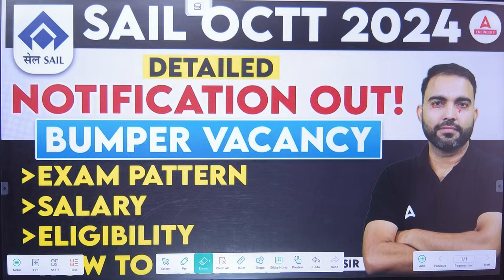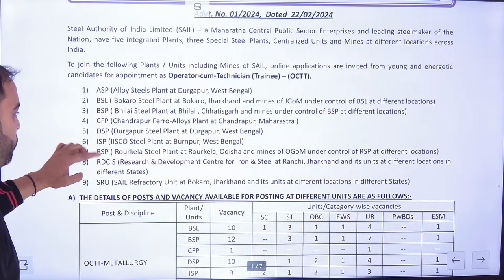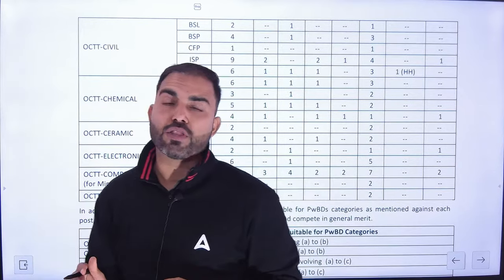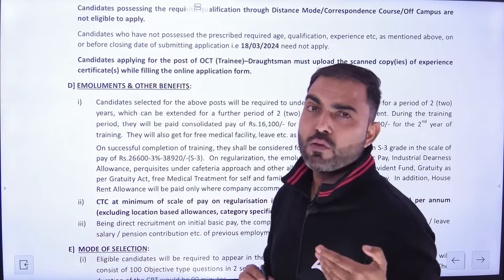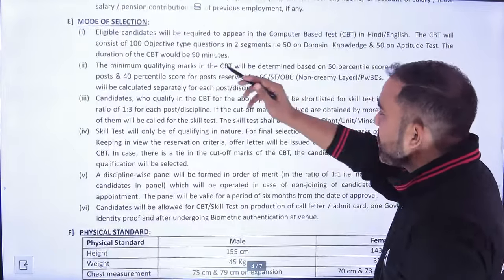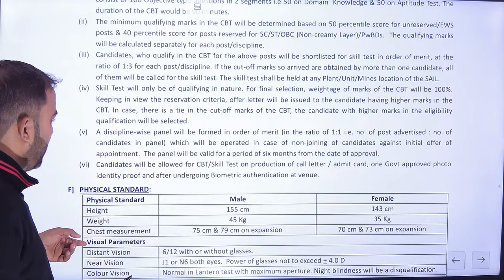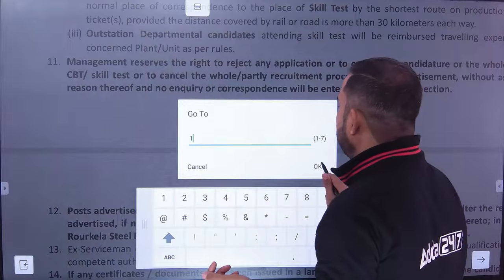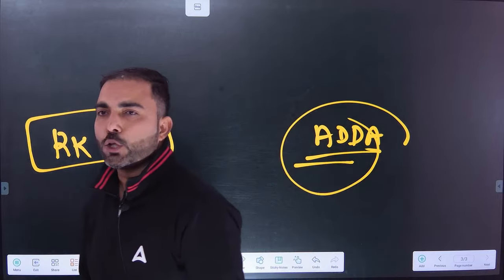SAIL OCTT Recruitment 2024 | SAIL OCTT Syllabus, Exam Pattern, Salary & Eligibility | Full Details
SAIL OCTT Recruitment 2024 | SAIL OCTT Syllabus, Exam Pattern, Salary & Eligibility | Full Details | SAIL OCTT 2024 | SAIL OCTT Form Fill Up | SAIL OCTT Job Profile | SAIL OCTT Salary Structure | SAIL OCTT Salary After Training | SAIL OCTT Exam Pattern | SAIL OCTT How To Prepare | COMPLETE Information By RK Sir

Welcome to Engineers Adda Official YouTube channel Where You Get Free Live Classes Of All Engineering Exams like SSC JE, RRB JE, DDA JE, SSC IMD, DRDO, JKSSB JE, RRB JE, DDA JE, JSSC JE, ONGC, MP SUB Engineer, UPRVUNL JE & All-State JE/AE 2023 Exams. Here You All Get the Most Experienced Faculty in India.

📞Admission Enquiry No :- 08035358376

🔴🔴 Batches 🔴🔴

🔴RRB ALP (Assistant Loco Pilot) / Technician CBT 1+2 New Batch

🔴संगम 3.0 SSC JE 2023 Foundation Batch Civil Engineering

🔴Aarambh 2.O Batch for RRB JE Electrical Engineering Foundation Batch

𝑬𝙉𝑮𝙄𝑵𝙀𝑬𝙍𝑰𝙉𝑮 𝑴𝘼𝑯𝘼 𝙋𝑨𝘾𝑲
The Engineering MahaPack includes Live Batches, Test Series, Video Lectures & eBooks for all the upcoming Engineering Exams, including SSC JE, SSC IMD, DRDO, JKSSB JE, WBPSC JE, OSSC JE, UPMRC JE, RRB JE, DDA JE, JSSC JE, ONGC, MP SUB Engineer, UPRVUNL JE & All-State JE/AE 2024 Exams and many more. to watch Demo Videos, Course Content, Current Affairs & Exam-Wise Content Etc.

🔴 🔴 Mahapack 🔴 🔴

🔴🔴 𝗬𝗧 𝗖𝗟𝗔𝗦𝗦 𝗦𝗖𝗛𝗘𝗗𝗨𝗟𝗘 𝟮𝟬𝟮𝟯-𝟮𝟰🔴🔴

8:00AM            Current Affairs      Pinki Mam          All AE/JE Exams
10:00AM          GK/GS                   Pinki Mam         RRB ALP 2024
12:00PM           Science                 Deepmani Sir    RRB ALP 2024
1:00PM             Maths                   Ankit Sir            RRB JE/ ALP 2024
2:00PM            Science                  Deepmani Sir    SSC JE / RRB JE 2024
3:00PM            GK/GS                   Pinki Mam         SSC JE / RRB JE 2024
5:00PM            Mechanical Engg   Shivam Sir         SSC JE / RRB JE 2024
6:00PM            Mechanical Engg   RK Sir                 SSC JE / RRB JE 2024
6:00PM            Electrical Engg        Abhinesh Sir     SSC JE / RRB JE 2024
7:00PM            Civil Engg               Pramod Sir        SSC JE / RRB JE 2024
8:00PM             Civil Engg              Rajat Sir             SSC JE / RRB JE 2024
9:00PM            Electrical Engg        Anant Sir           SSC JE / RRB JE 2024